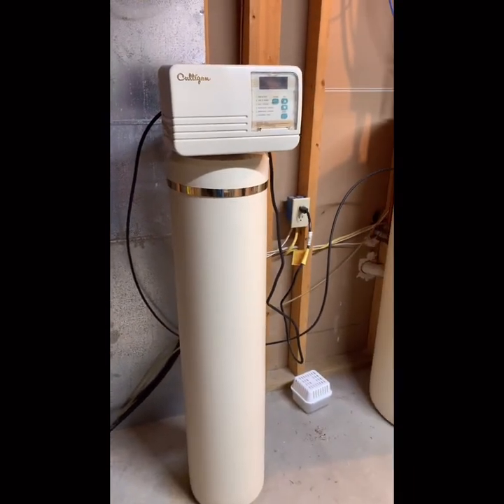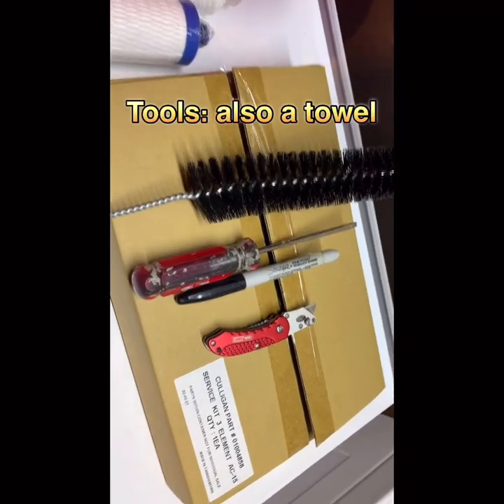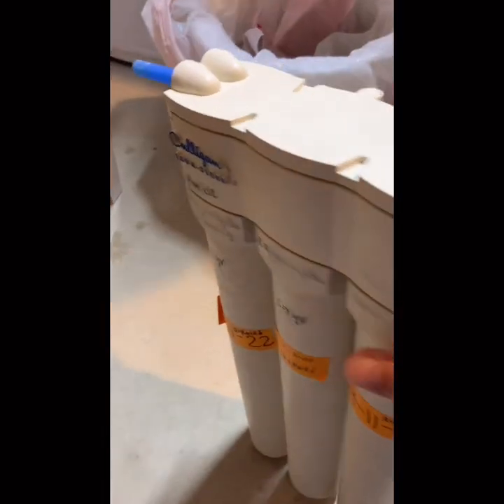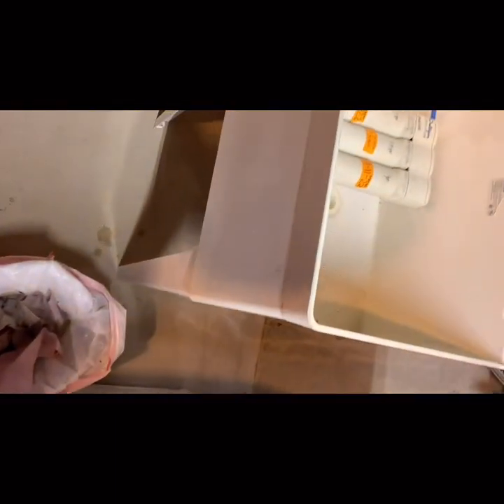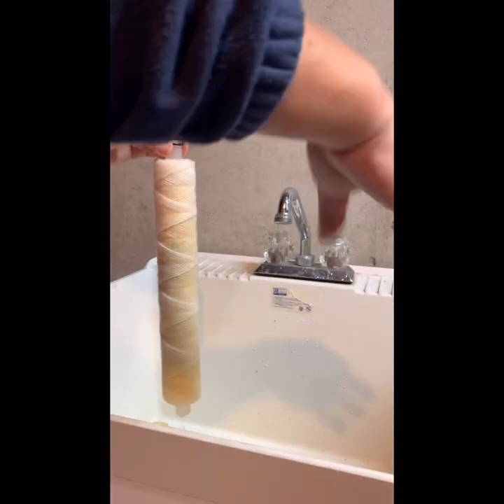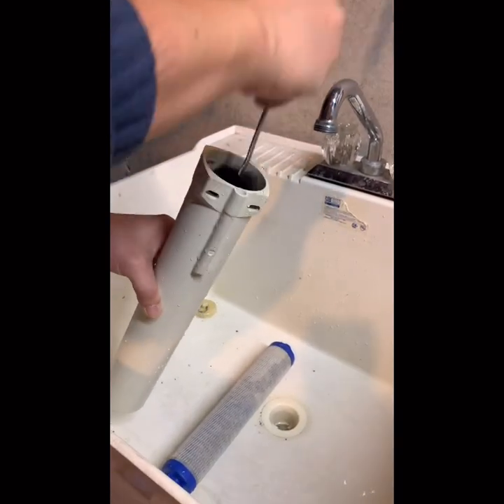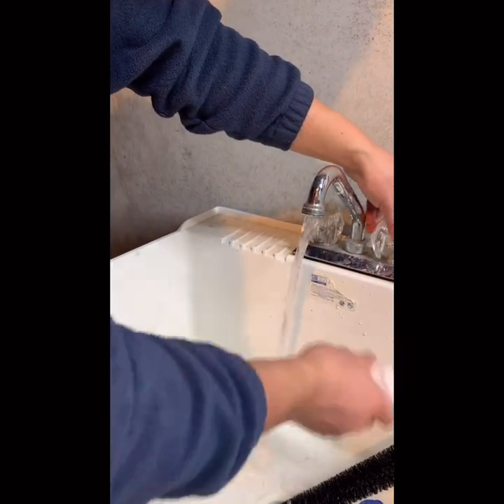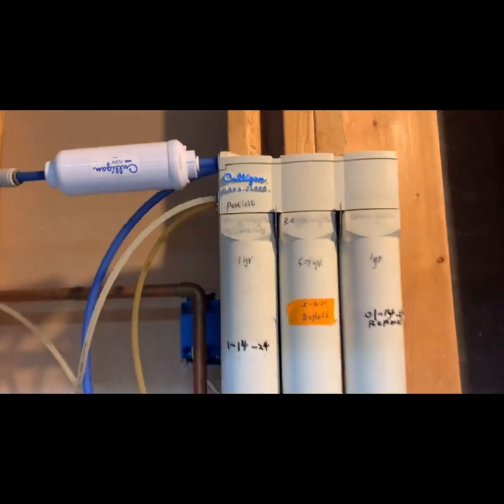519. How To Replace Your Reverse Osmosis Drinking Water System Filters - Culligan AC-30 自己动手换饮用水过滤器